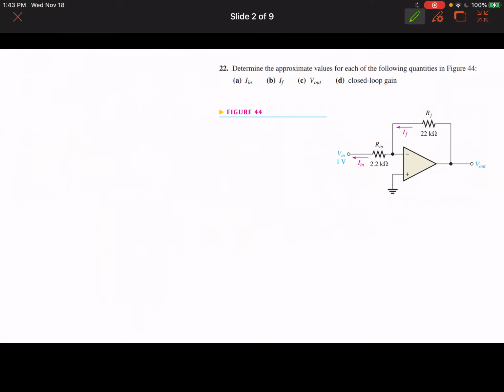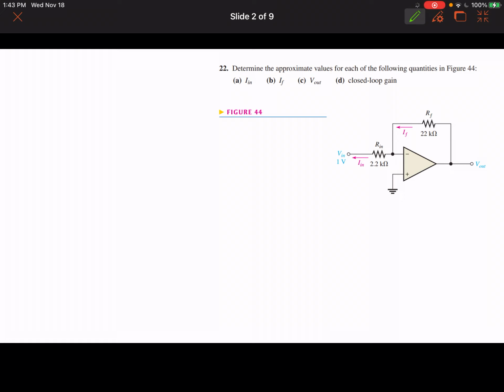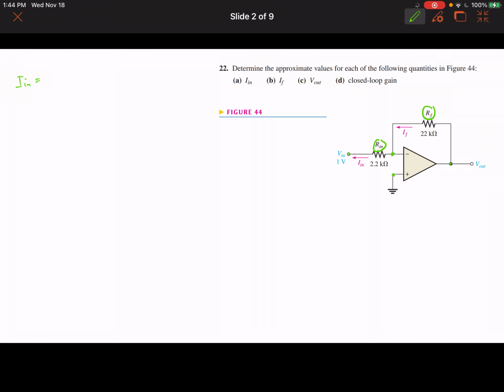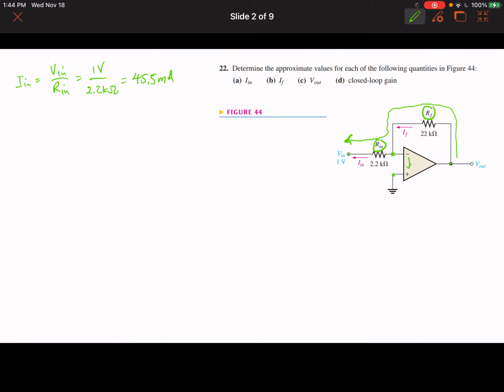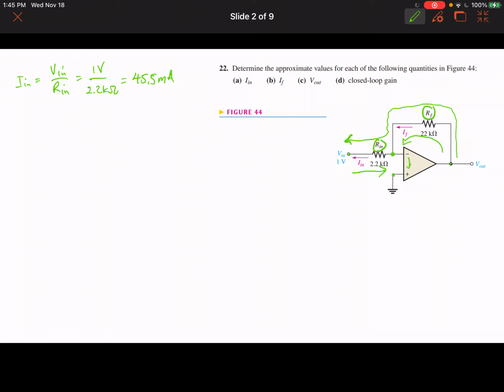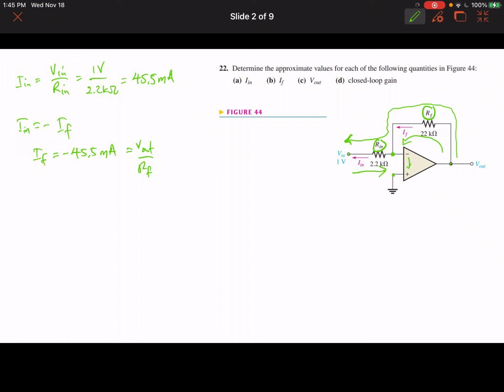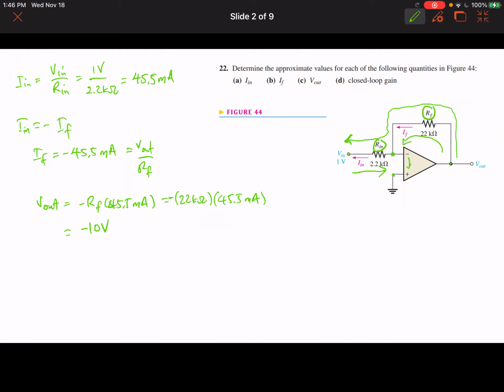Exercise 2 - Inverting Amplifier